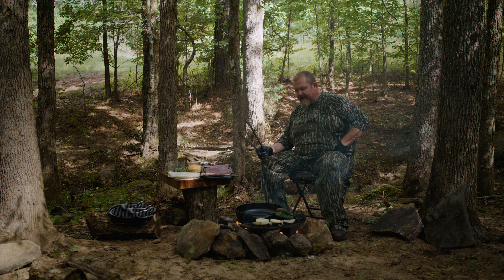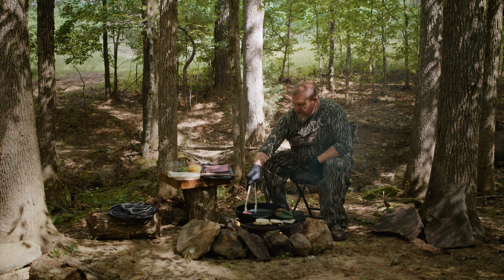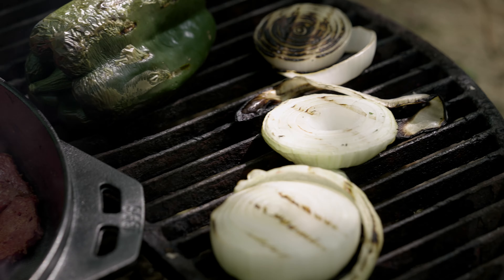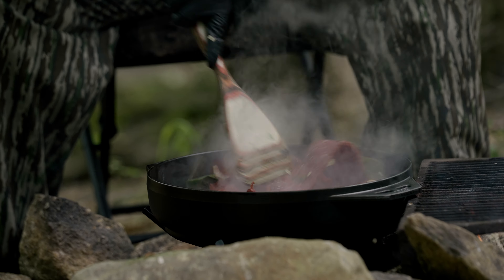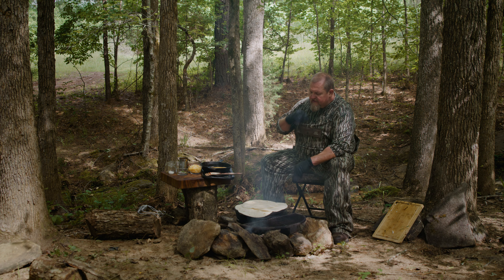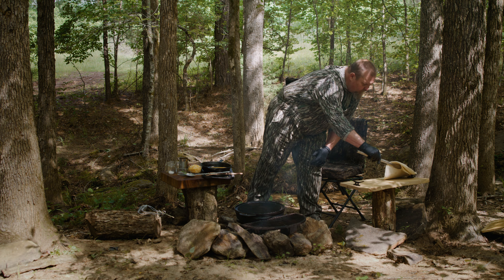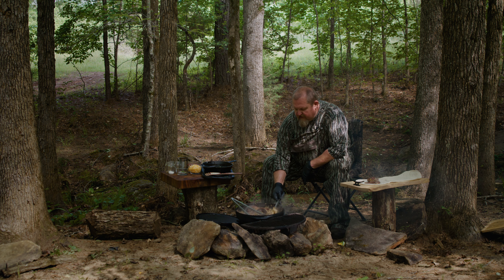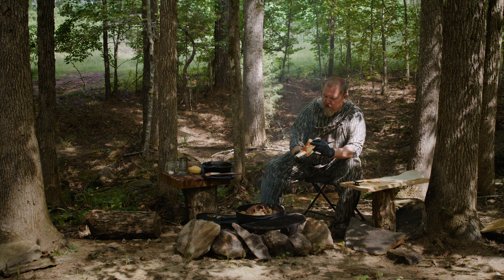Venison Bacon Breakfast Burritos | The Advantage with Michael Pendley of Timber 2 Table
Start your day with a hearty and delicious wild game recipe - Venison Bacon Breakfast Burritos!  Join us in this culinary adventure as we show you how to create the ultimate breakfast burrito.

In this video, we'll guide you through the step-by-step process of preparing this fantastic dish, perfect for a morning after the hunt.

Find the full recipe details and tips on Realtree.com to recreate this Venison Bacon Breakfast Burrito in your own kitchen!